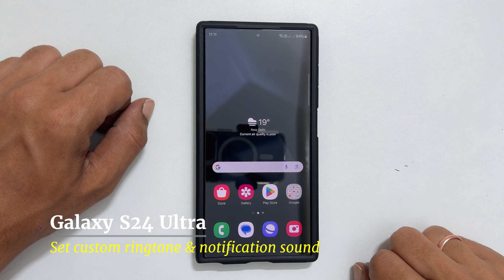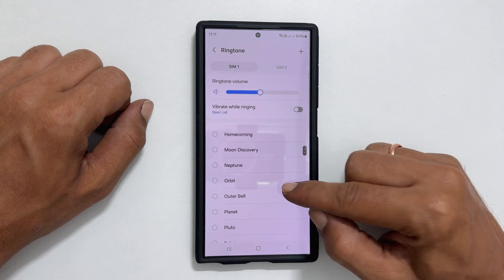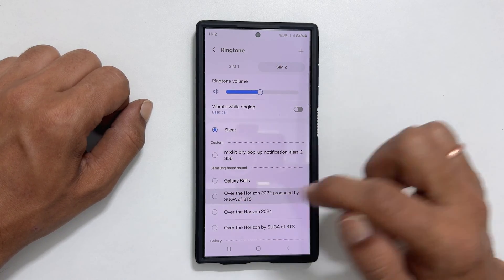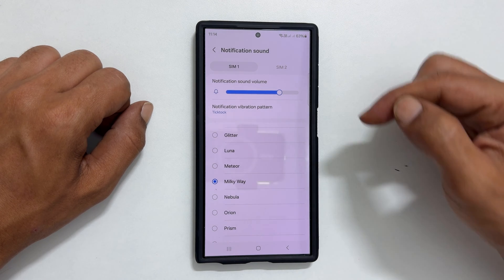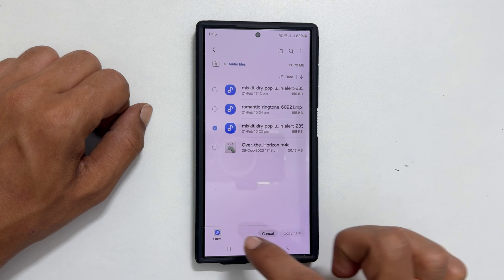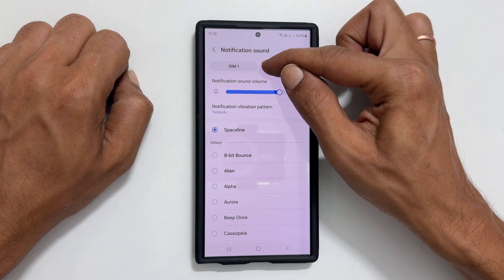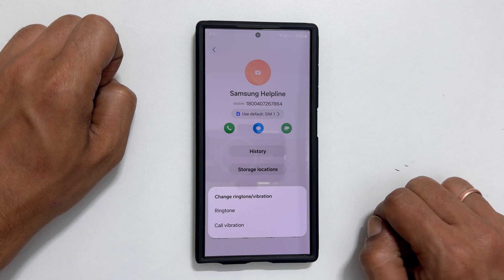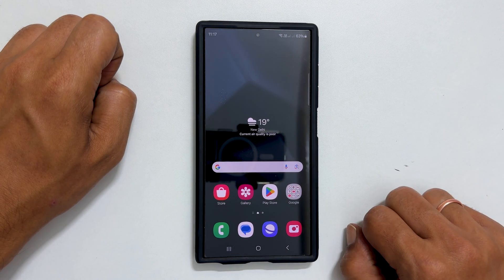Samsung Galaxy S24 Ultra: How to set custom ringtone and notification sound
This video covers how to set custom ringtone and notification sound on Samsung Galaxy S24 Ultra.
*Timestamp*
Introduction: 0:00
Change Ringtone: 0:09
Custom ringtone: 0:38
Change notification sound: 1:07
Custom notification sound: 1:39
Change ringtone for contact: 2:57